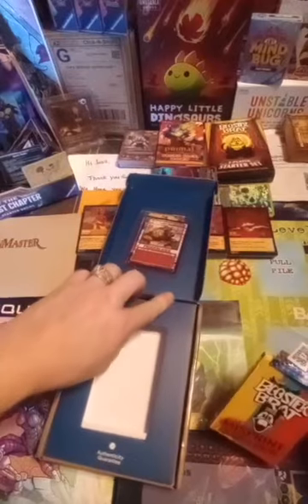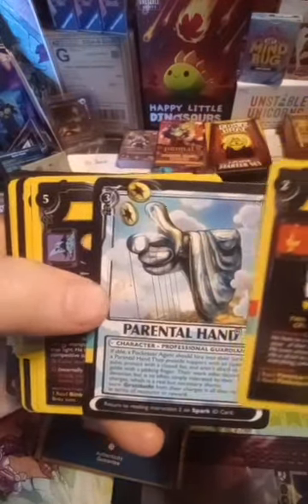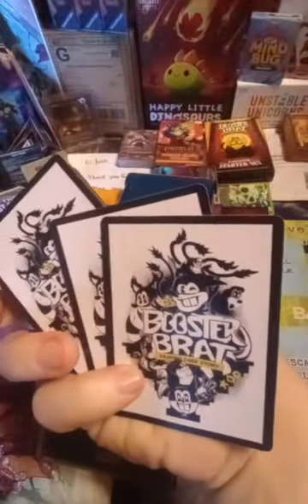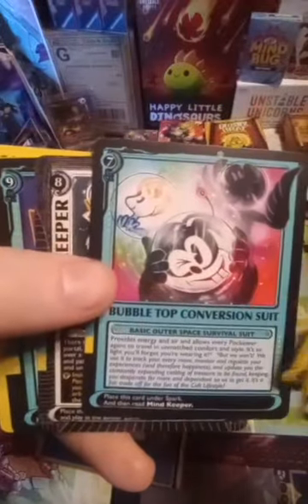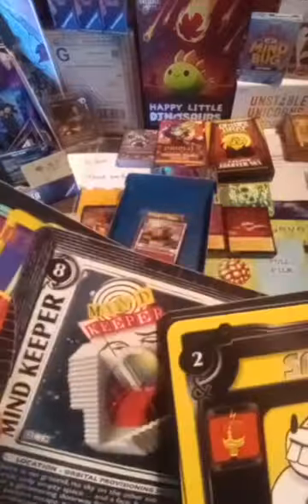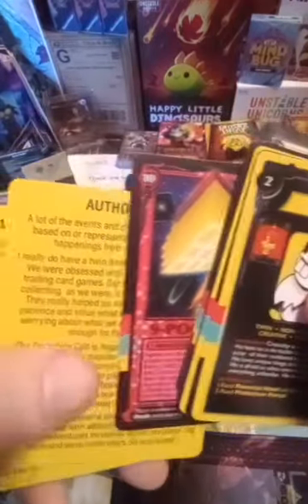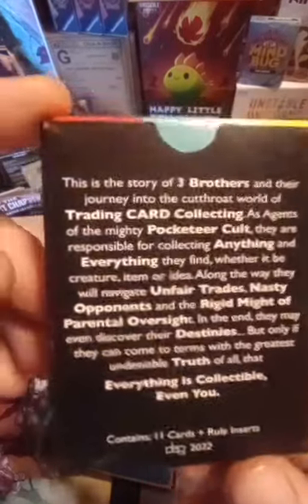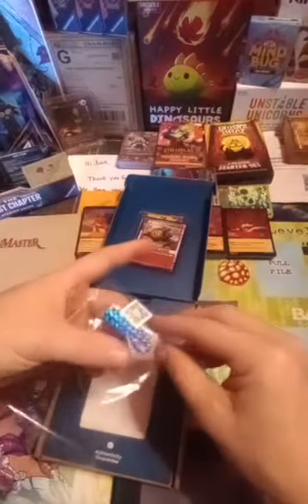BoosterBrat Misprint Sample Pack Unboxing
Thank You SO Much @Boosterbrat (Instagram) @BoosterBrat  for this Care-Package and Promo.
Thank You for giving Me the Opportunity to be able to do what I do with your Products.